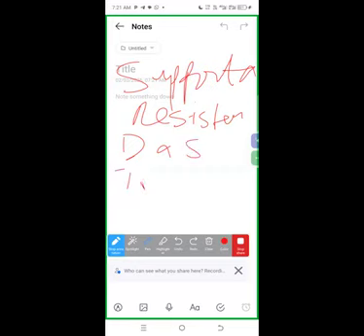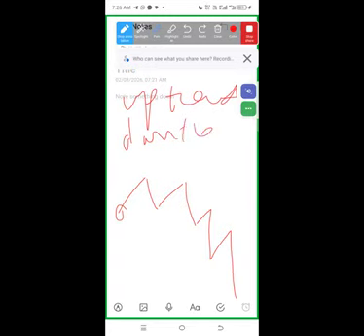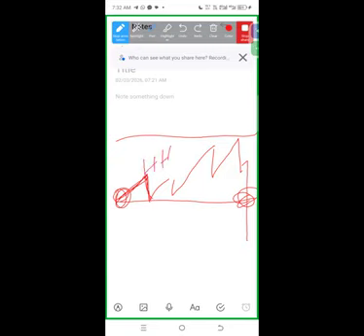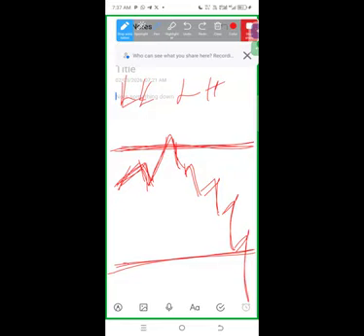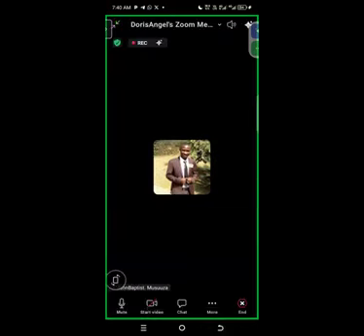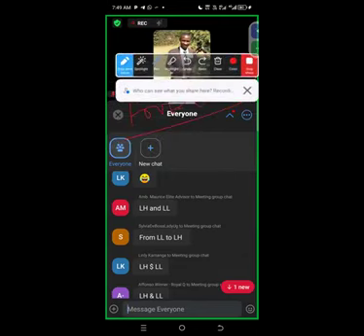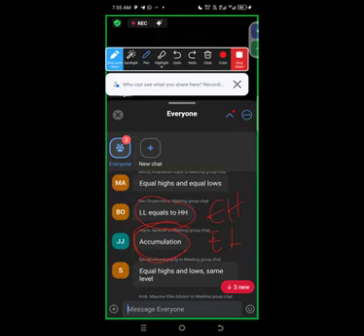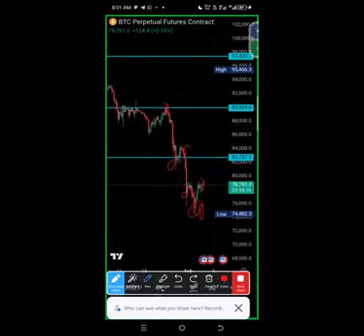Market Structure Explained | Uptrend, Downtrend & Sideways Markets (Crypto TA)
03.02.26
In this technical analysis training session, Royal breaks down market structure and shows traders how to analyze the market independently, without relying on signals.

This class focuses on understanding how price moves in different market conditions, including uptrends, downtrends, and sideways markets. Royal explains how to identify these structures on charts using real examples and corrects common misconceptions traders have about market patterns.

What you’ll learn in this video:
    •    What market structure really means in trading
    •    How to identify uptrends, downtrends, and ranging markets
    •    Understanding higher highs & higher lows
    •    Understanding lower lows & lower highs
    •    How to spot equal highs and equal lows
    •    Drawing support and resistance correctly
    •    Why learning market structure helps you stop relying on signals
    •    How to analyze charts effectively using TradingView

The session includes interactive practice, where participants identified market formations in real time and received corrections and guidance to improve accuracy.

📌 Next steps for traders:
Practice drawing support and resistance lines and analyze charts on TradingView to identify market structure before the next session.

⏰ Next live session:
Scheduled for 10:00​ Ghana time, focusing on deeper practical chart analysis.